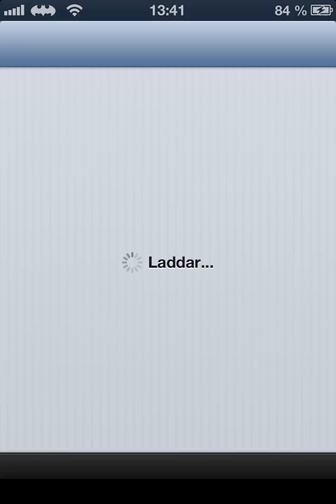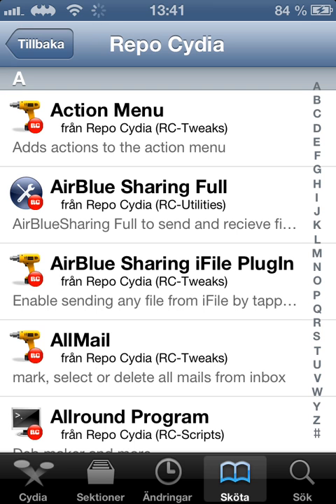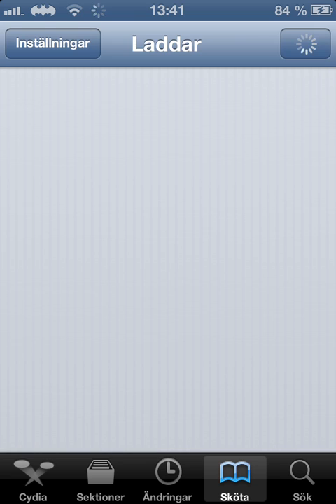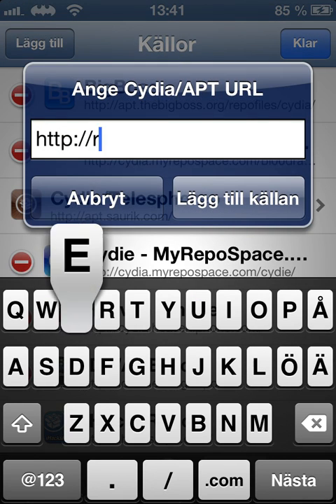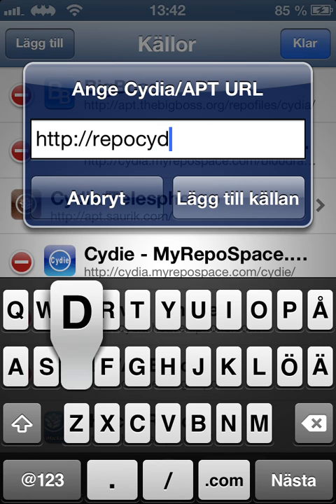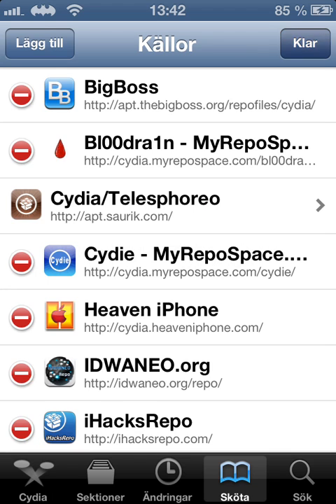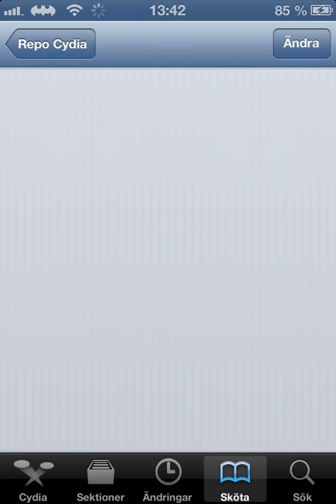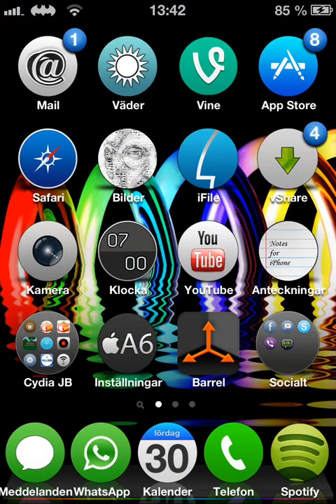How to download games from cydia